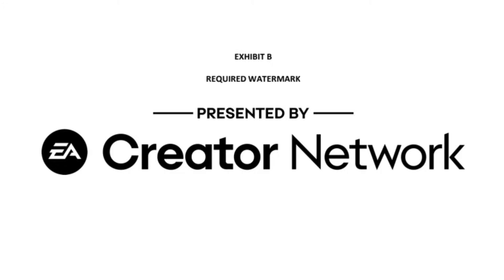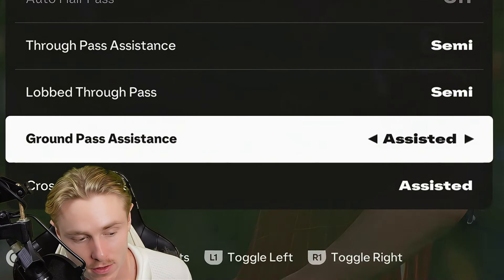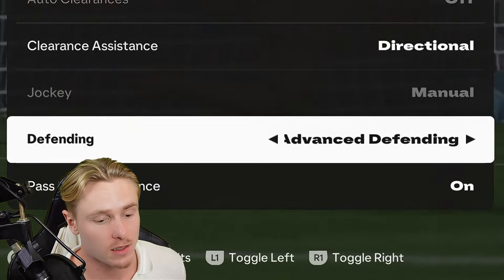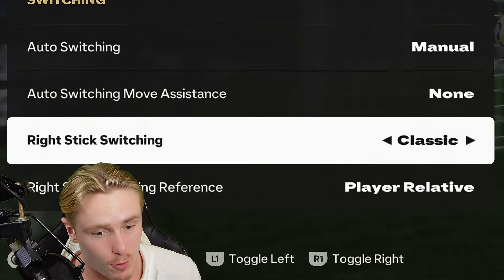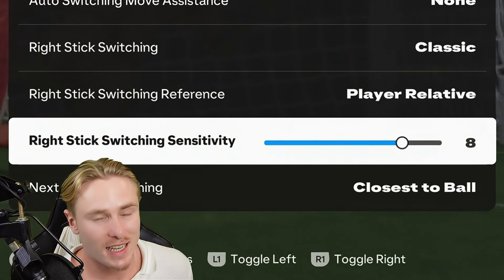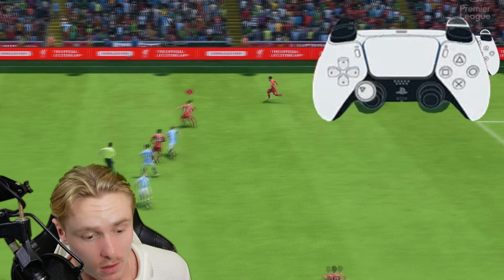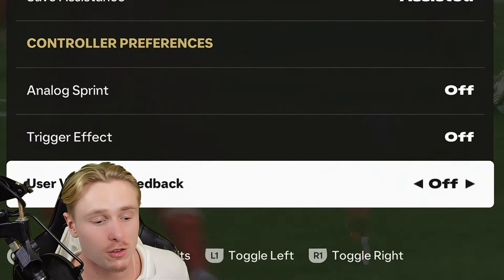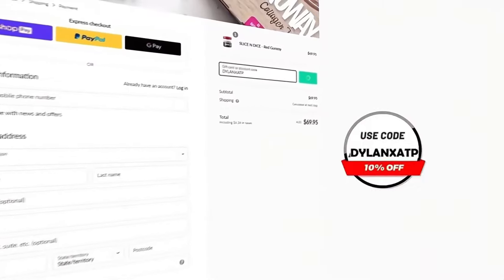The BEST CONTROLLER & CAMERA SETTINGS in EA FC 25!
This is the best PRO controller and camera settings in EA FC 25!